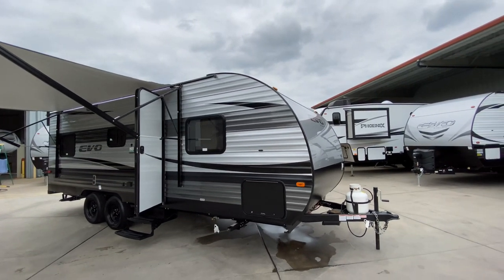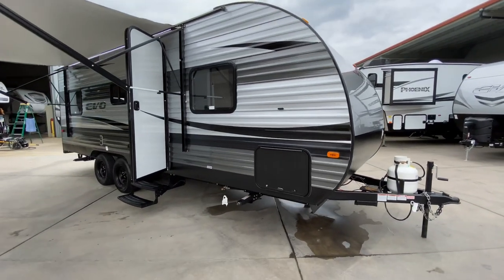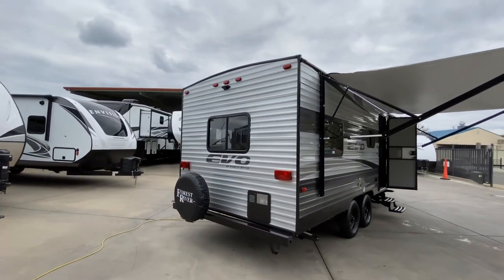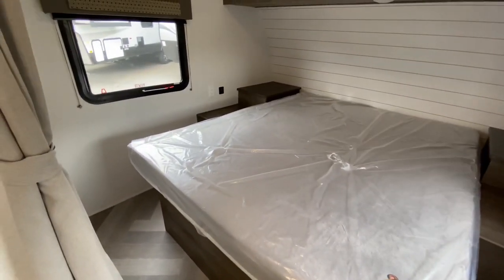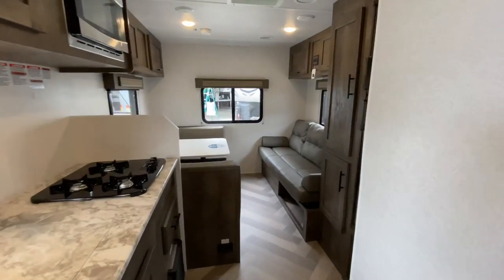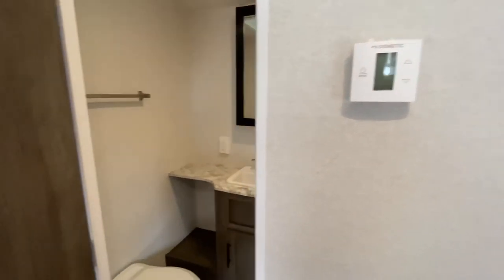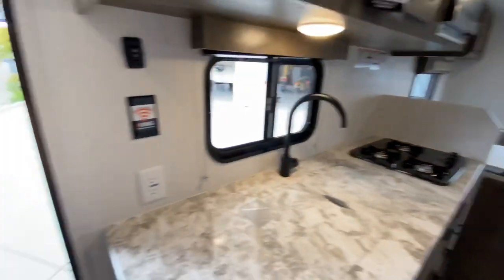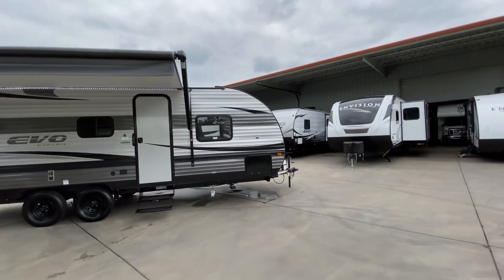2021 Forest River EVO 208RDFS / Referral Auto Group